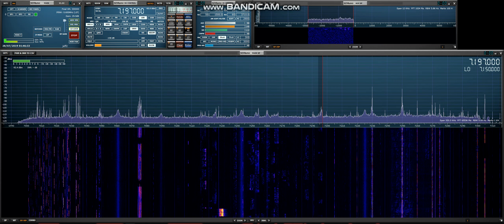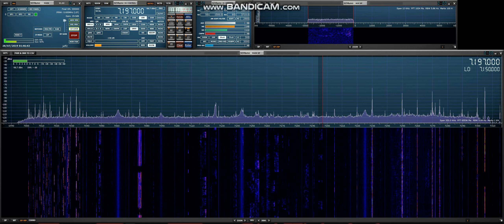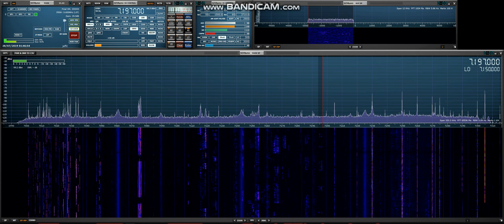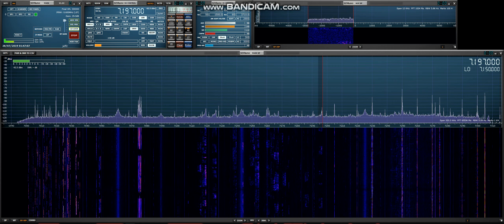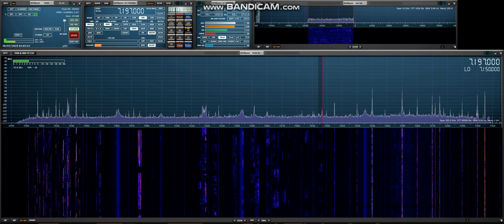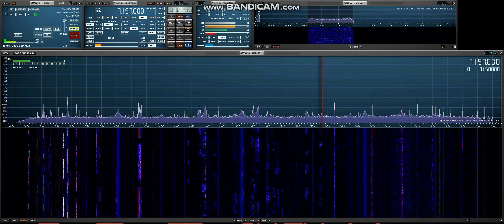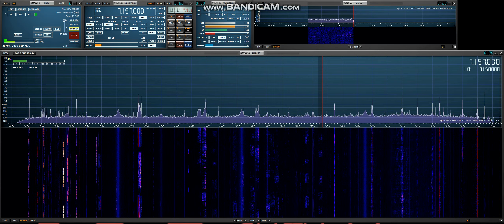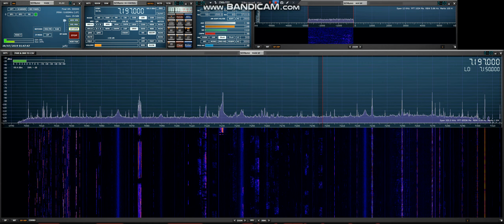40m RSGBIOTA N4YDU 28 7 19 @ 0047 UTC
N4YDU Nunavut (Baffin Island) group, IOTA NA-047, received In Manchester England Loc IO83TL, Using SDRplay RSP1A SDRUno, Antenna Wellbrook ALA1530PE Active Loop (Indoors) Into a Heros Technology Galvanic Isolator, Thanks For Watching 73 & 44 Jeff MA3112SWL
Further Information

See the full list of SDRplay videos and applications documents